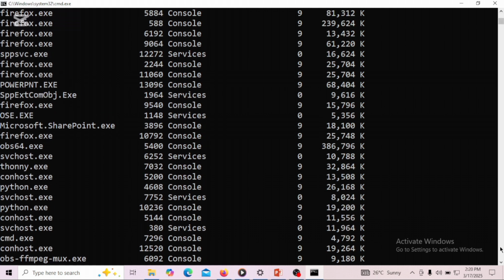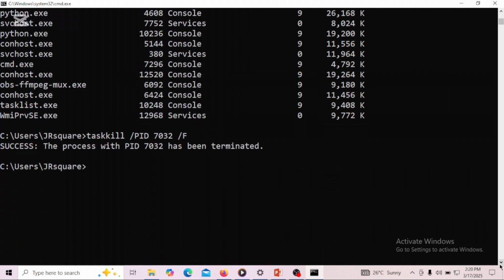CMD Taskkill tutorial 5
yadda zakka kashe processes din system dinka